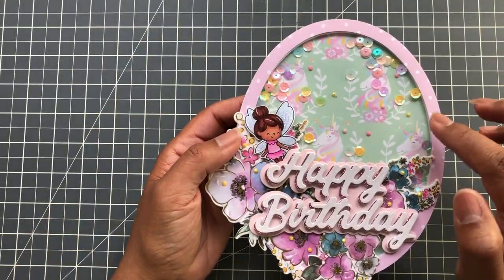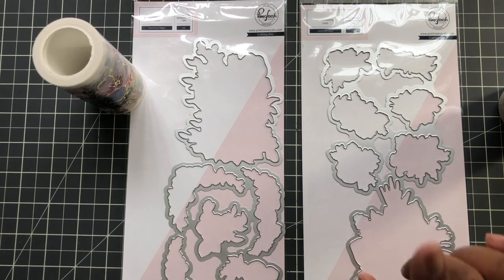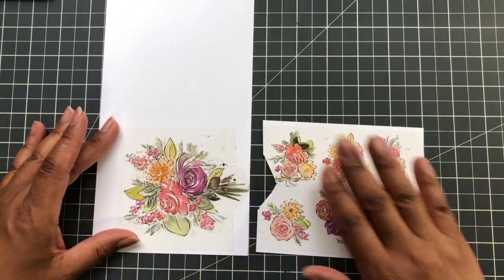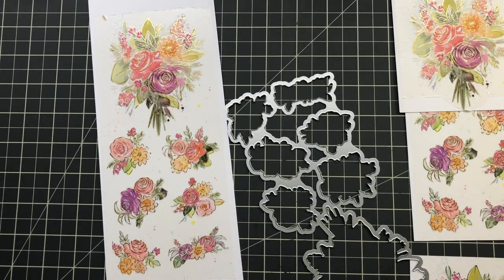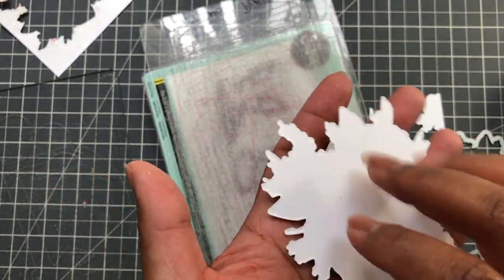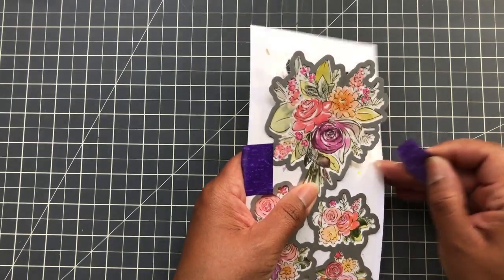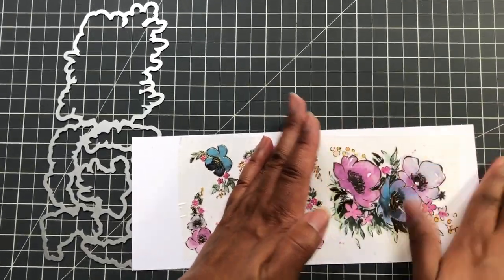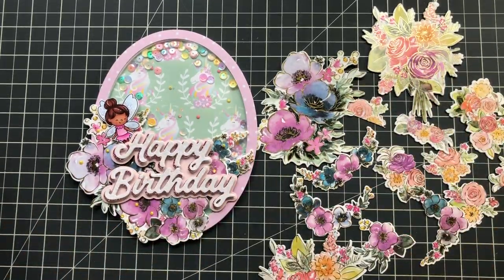Tutorial/ PinkFresh Studio Floral Washi & Die Embellishment Maker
Hey Crafters! In this tutorial, I show you how to make gorgeous floral embellishments with the easy-to-use PinkFresh Studio washi and die set. This is a make-ahead embellishment to decorate your cards, projects, etc. Enjoy!

PINKFRESH STUDIO WASHI
1) JOYFUL BOUQUET

Sizzix Chrome Precision Base Plate
MISTI 8.5-inch Updated Stamping Tool
Ink Blending Brushes Color-Coded (Set 1)
Ink Blending Brushes Color-Coded (Set 2)
Ink Blending Brushes Protector Caps (5 pcs)
Amazon 1-inch Purple Tape
Victor Easy Read Stainless Steel Ruler
Scor-Pal 12X12 inch Scoreboard
Fiskars Trimmer

Any identity or copyright is their responsibility. I have no way of knowing if stamps, dies, or other craft items shown are duplicates or copies of any company. Thank you for your support.